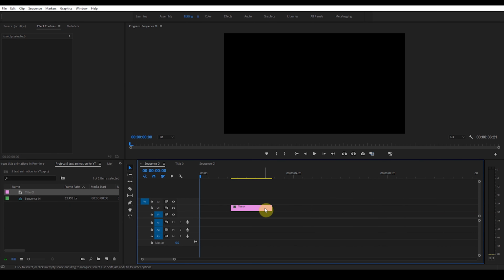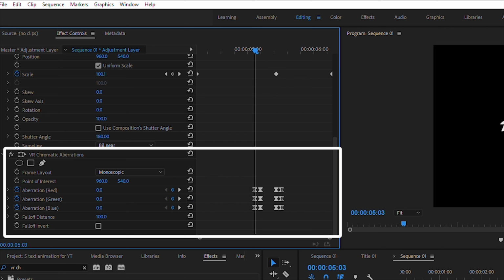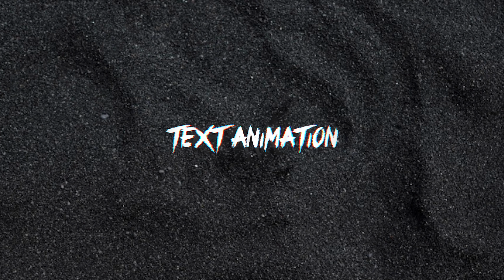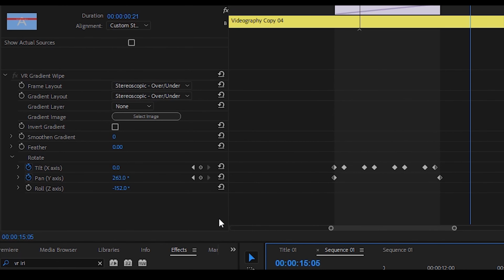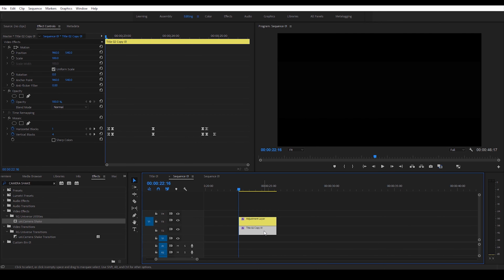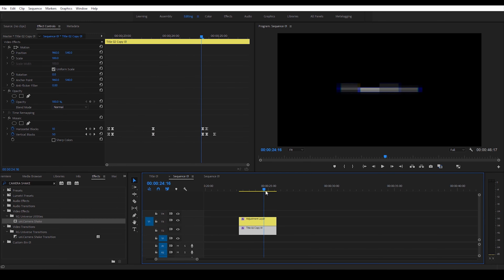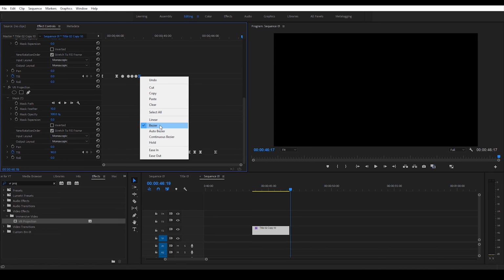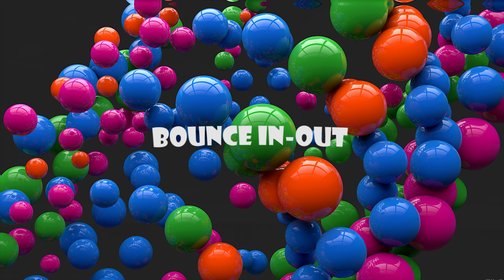5 BRAND NEW text animations in Premiere Pro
Easy and Simple text animation made only inside Premiere Pro without any type of help from After Effects. Perfect for those who want to deal with neither After Effects nor costly after effects templates.
TIP -Use some common and uncommon effects to animate texts. Some of them were not made primarily for texts but they produce awesome results with texts.Combine them to get more professional results...